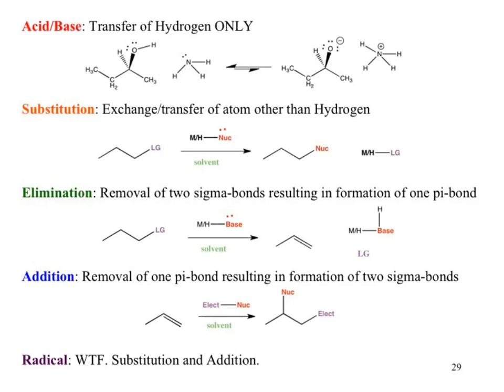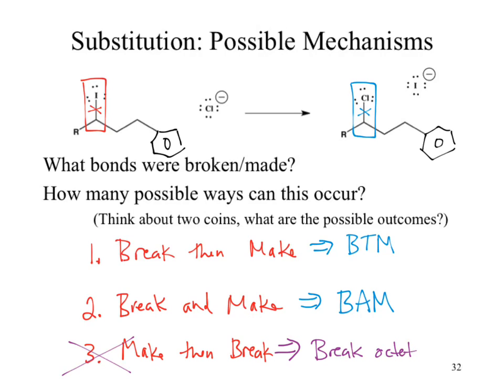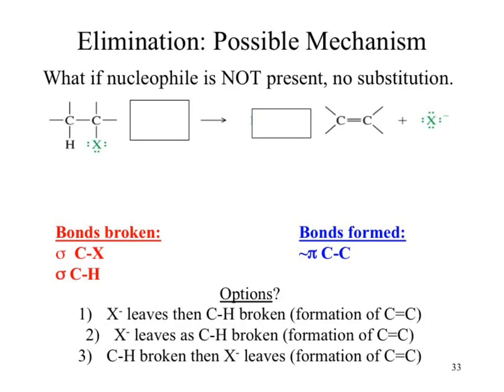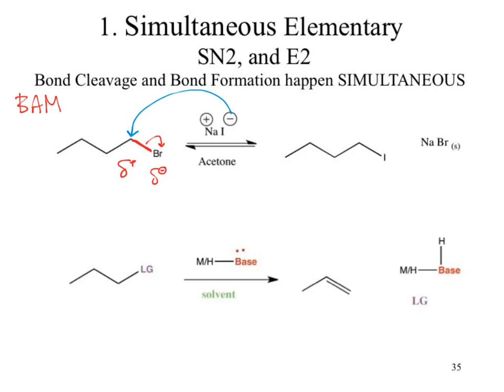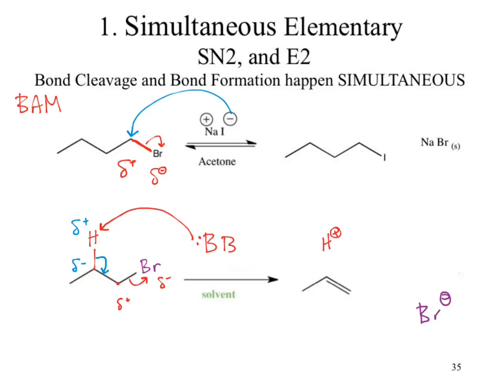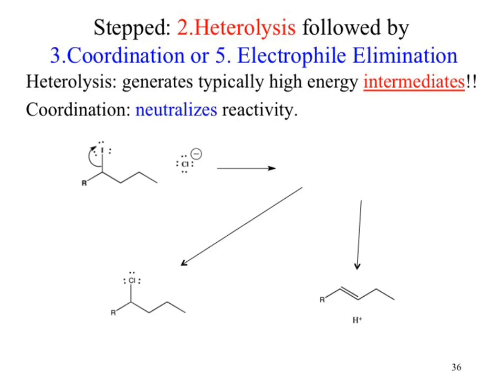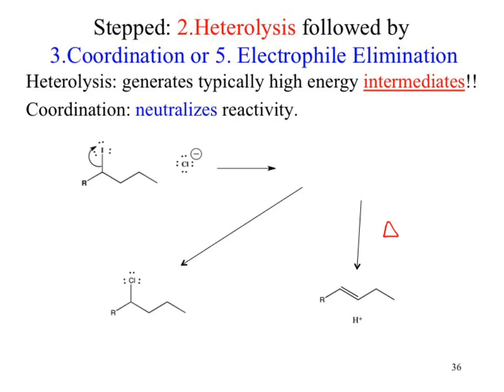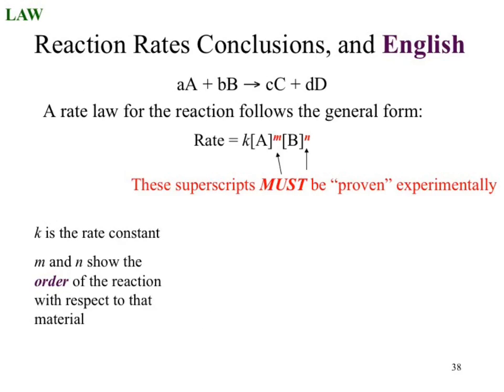wk11b chm235 substElstart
Substitution and elimination mechanistic basics.